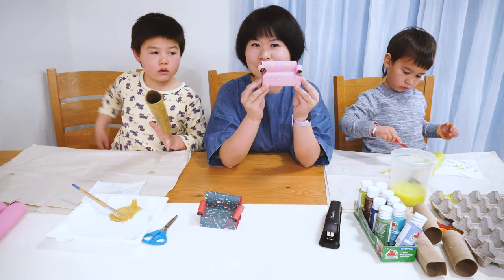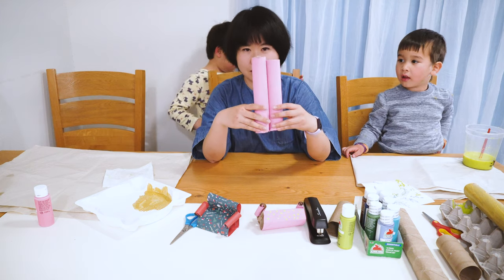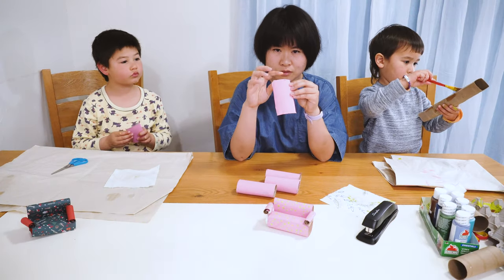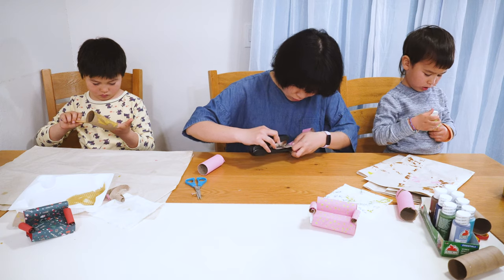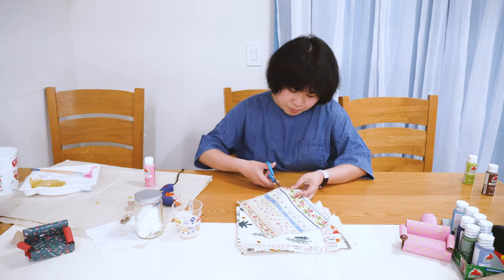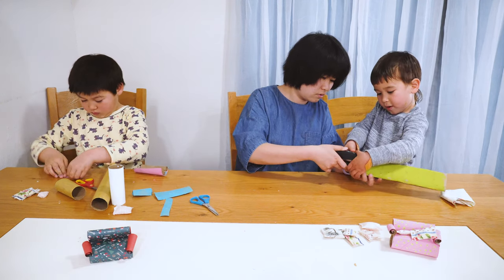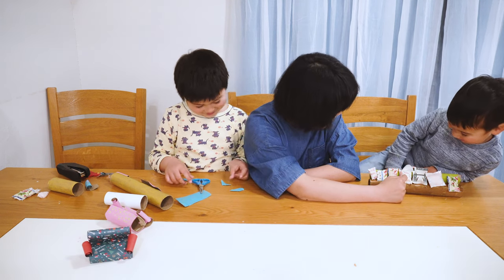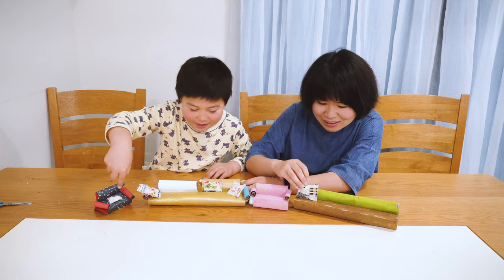Day 7: Miniature Couch from Toilet Paper Rolls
Join us for our family's daily challenge to make the no school days a lot of fun! We will be using every day and easy-to-find things to create unforgettable family memories.
To make this miniature couch, you will need toilet paper rolls or napkin rolls, acrylic paint, brushes, stapler, a pair of scissors. Don't forget to decorate it with the most creative patterns!
For the little cushions, you will need scrap fabric or some old shirts, cotton wool or rice for stuffing, and hot glue gun or needle and thread for sealing.
Don't forget to take a picture and show me your fantastic couch!

Special thanks to LULA FROM CARTON STUDIO for the idea!